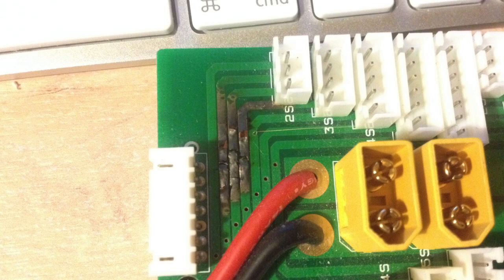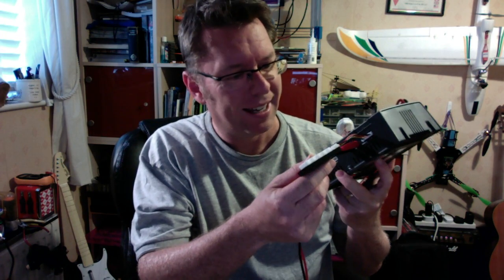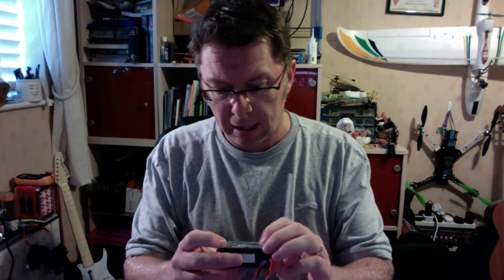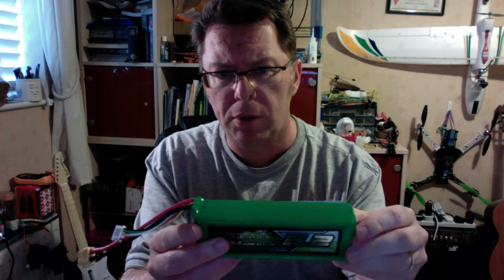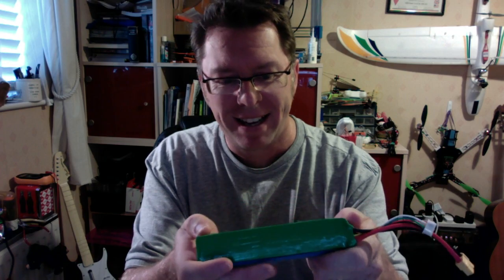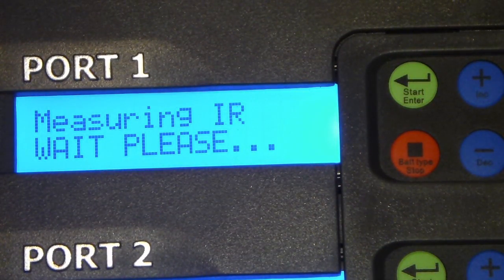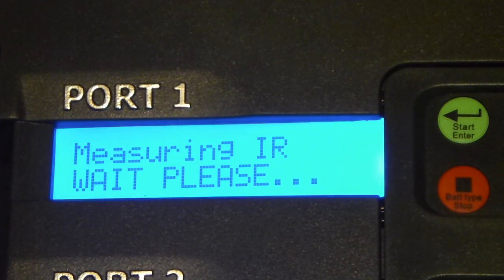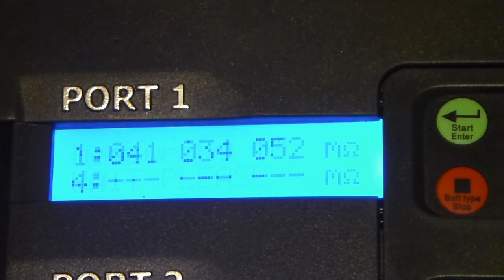FPV grounded: Lipo health and Internal Resistance measurement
"Can't fly, raining" is something I might well be saying until next summer :(  However, a strange addiction to rambling on in front of my webcam has got me, so I still expect to be uploading videos about something or other.

This week, I'm liking the new function of my charger to measure Internal Resistance, but sadly it's not in any manual I can find, so I'm sort of having to find out as I go.  This is why I mention that if you know more, then please tell me.

I'm using Facebook in between videos as well now, so come and say hello if you like over